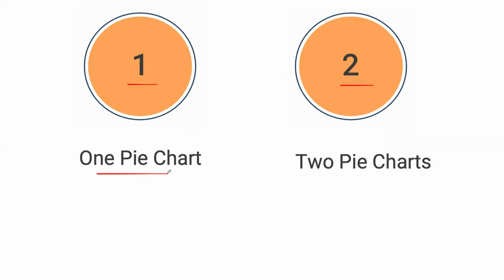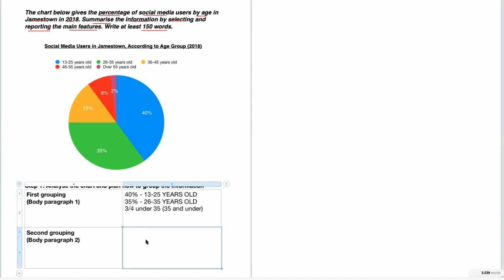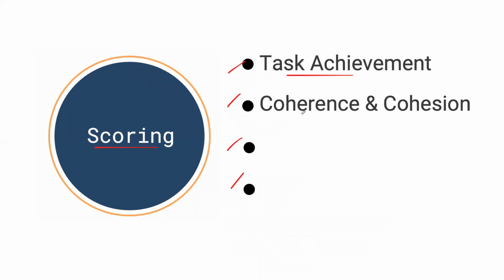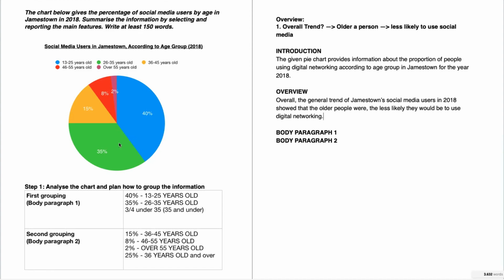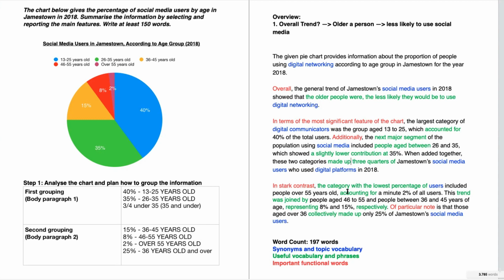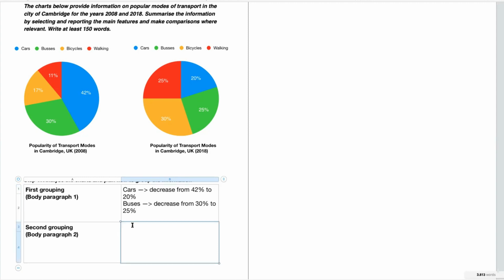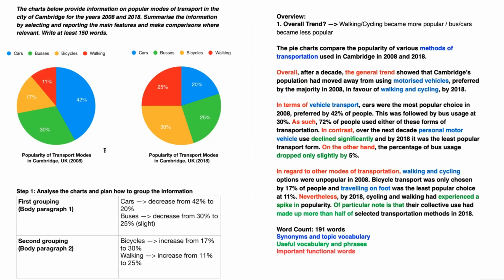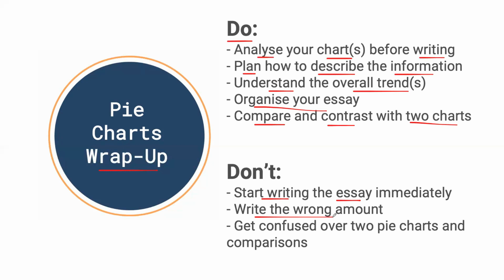IELTS Writing task 1_Pie chart